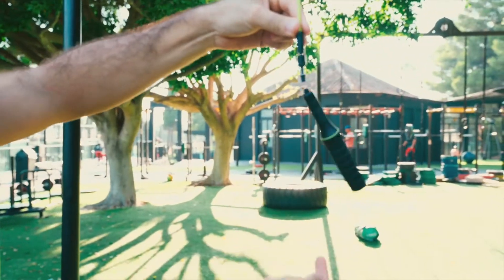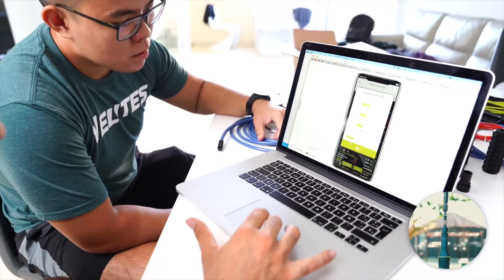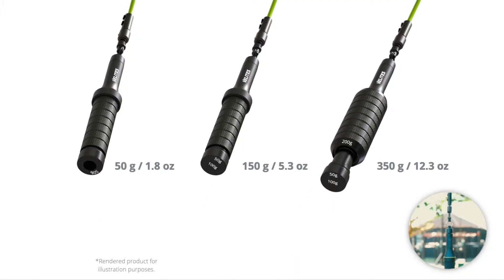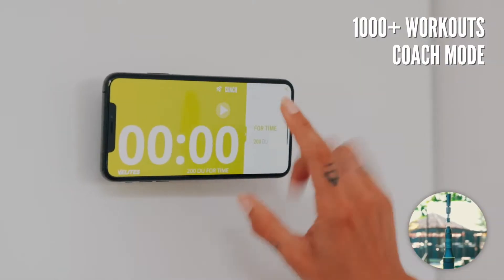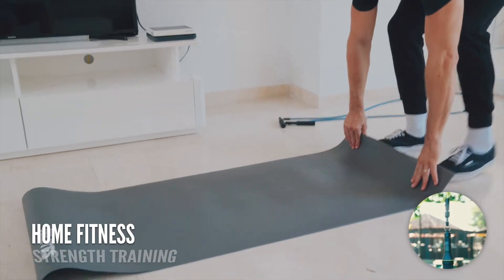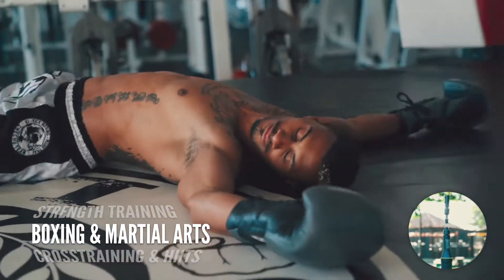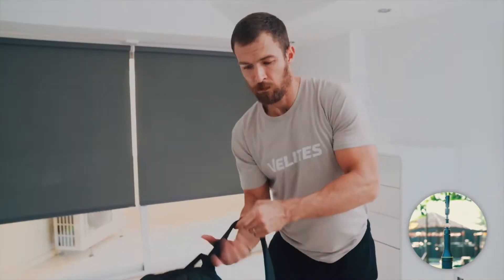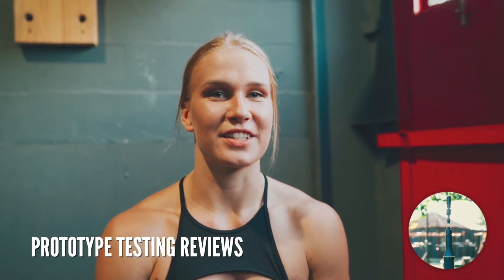Velites Earth 2.0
Earth 2.0 is not just a Jump Rope.  不止跳繩咁簡單

Velites Earth 2.0 Pack is a complete fitness system, includes Earth 2.0 high quality jump rope, 2 cables, and a set of 4 weights.

西班牙Velites Earth 2.0 健身跳繩套裝，包括Earth 2.0專業健身跳繩，兩款鋼索以及一套四件砝碼，是一個完整的健身系統。